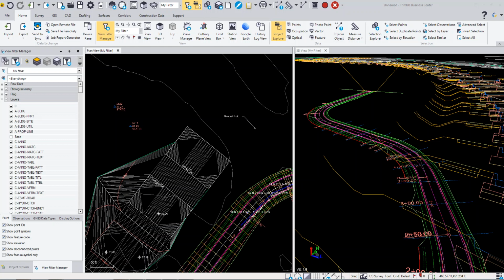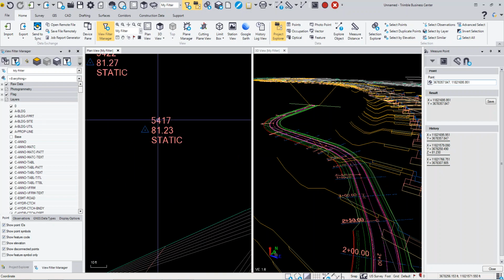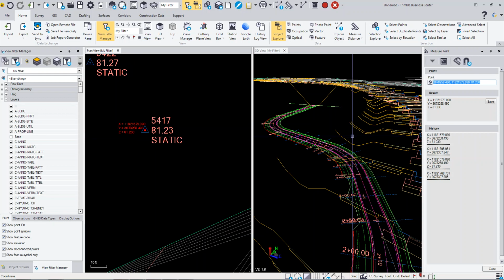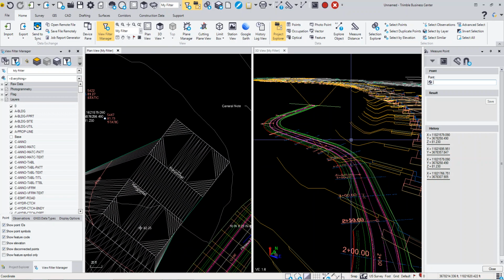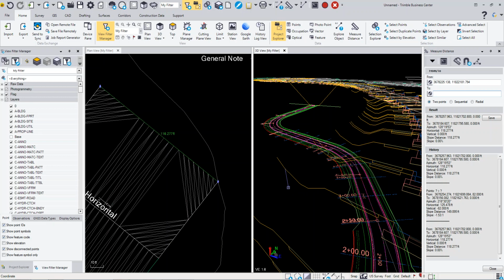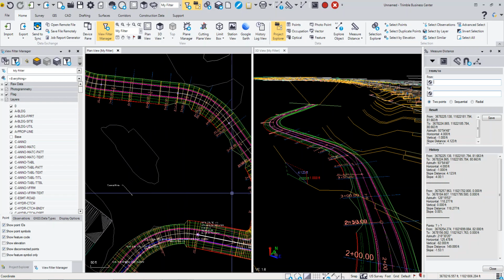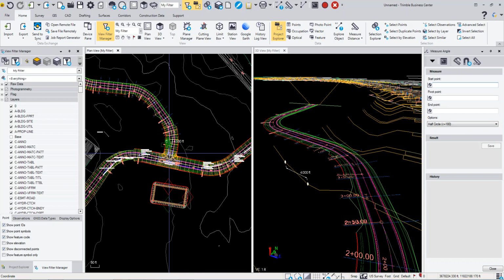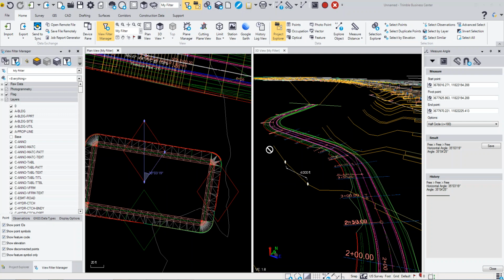Learn how to use Measure Objects in Viewer Edition Commands - Trimble Business Center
The document describes various measurement commands available in a software tool, focusing on measuring points, distances, and angles. Users can select the 'measure point' command to obtain X, Y, and Z coordinates or northing and easting values of a point within a plan view. The tool allows saving these measurements with a name, layer, and color. The 'measure distance' command enables users to determine the distance between two points, providing both horizontal and 3D values, including slope distance and elevation difference. These measurements can also be saved and displayed in the drawing. Additionally, the 'measure angle' command requires a start point, pivot point, and endpoint to calculate angles, with options for full circle, half circle, obtuse, and acute angles. The software offers three primary measurement commands: point, angle, and distance, while other advanced features are available in licensed editions. The tool supports both 2D and 3D views, enhancing the ability to verify and analyze spatial data effectively.